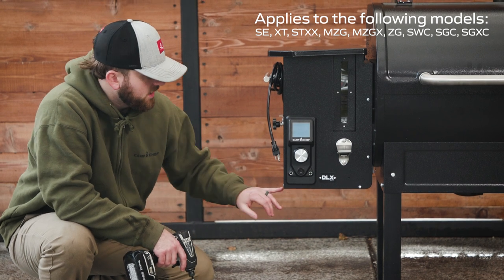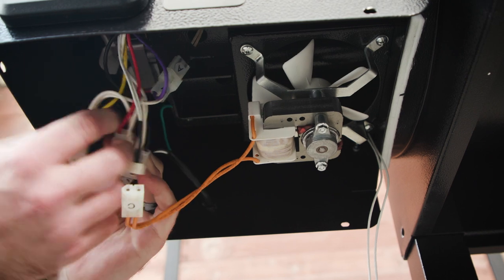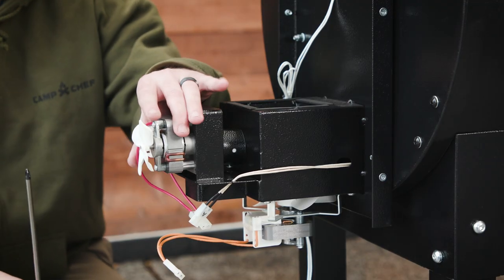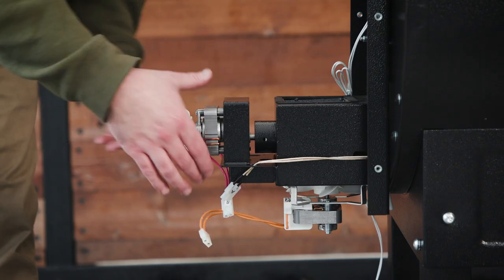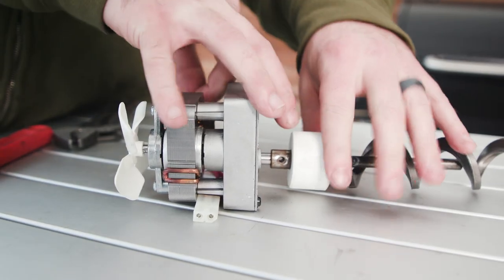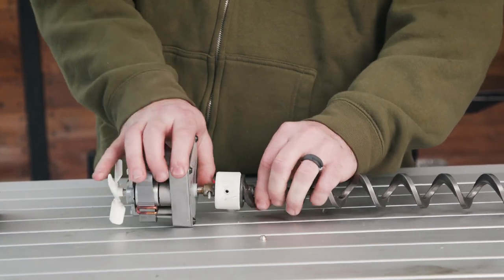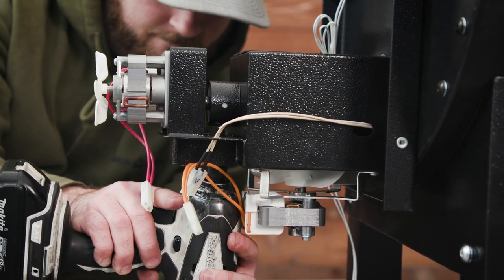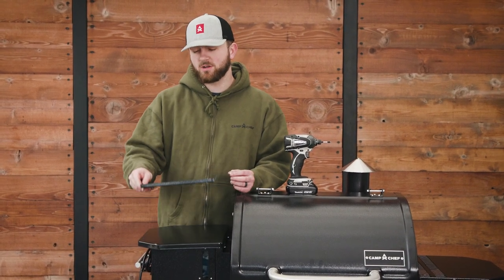How to Replace the Auger Assembly in a Pellet Grill | Camp Chef Support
If you need more help, contact our customer service:

HOURS / MON-THURS 8AM - 7PM & FRIDAY 8AM - 5PM (MT)
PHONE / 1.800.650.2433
MAIL / CAMP CHEF 3985 N 75 W, HYDE PARK, UT 84318